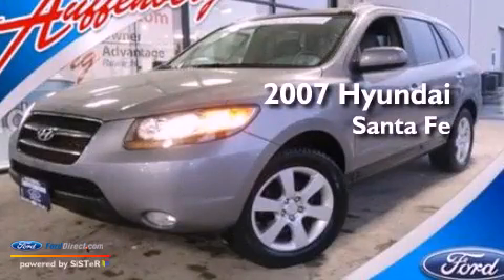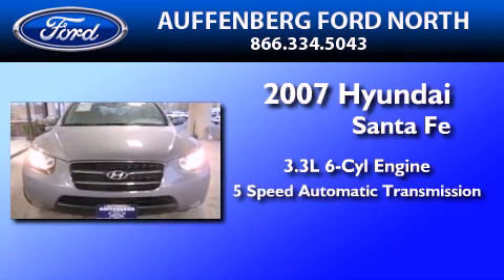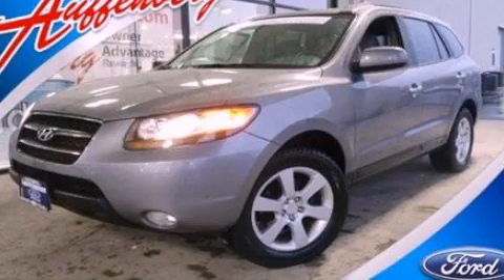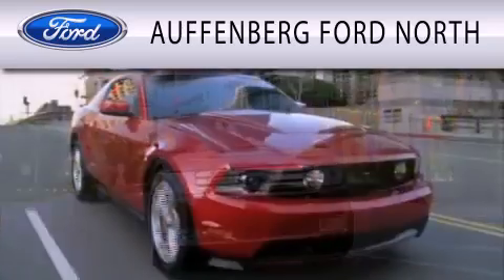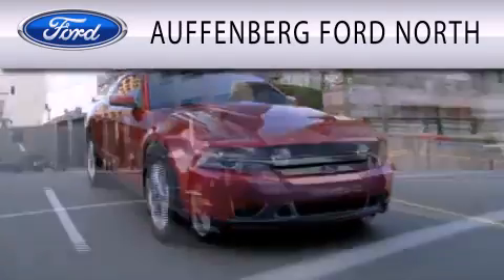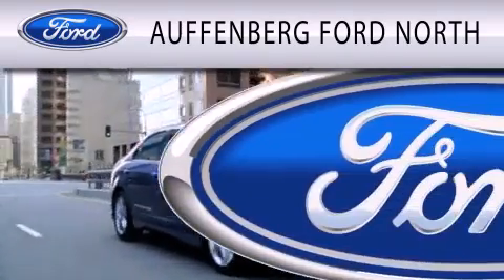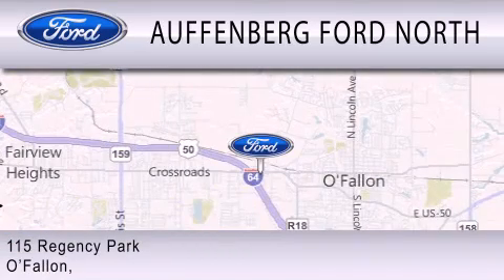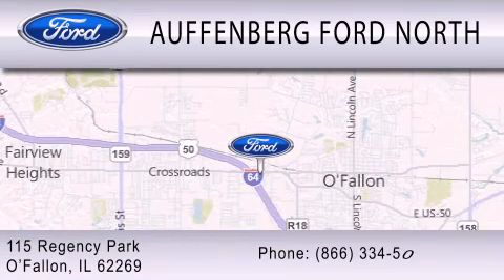2007 HYUNDAI SANTA FE O'Fallon IL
Year : 2007
 Make : HYUNDAI
 Model : SANTA FE
 Engine : 3.3L V6 24V MPFI DOHC
 Trans . : 5-SPEED AUTOMATIC
 Exterior : STEEL GRAY
 Miles : 66,832

 Stock : 18257F